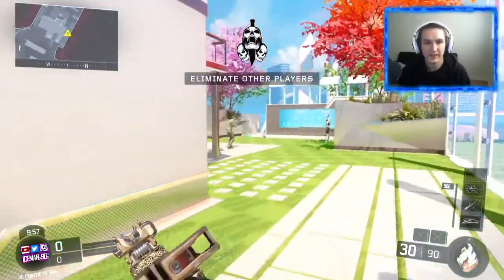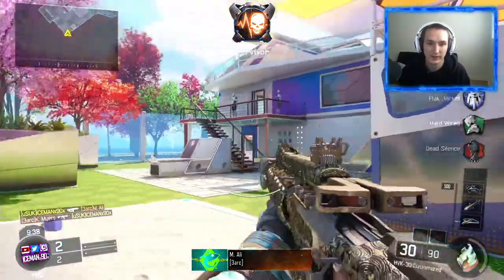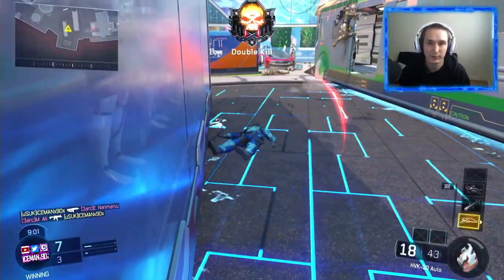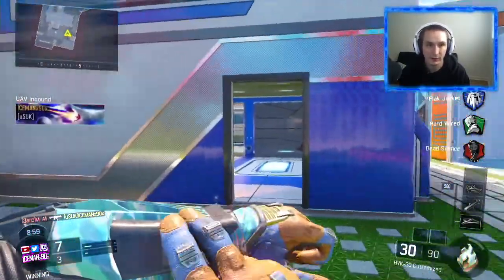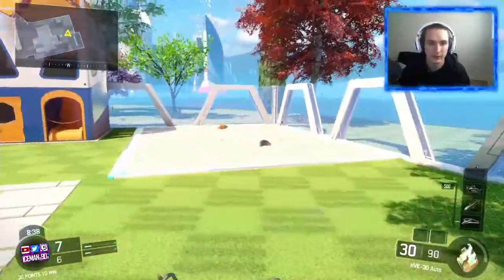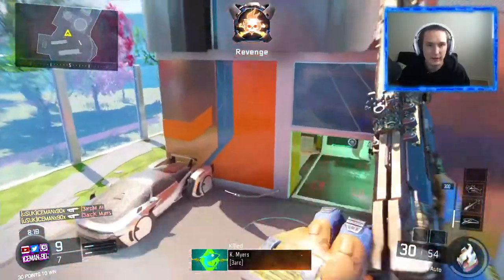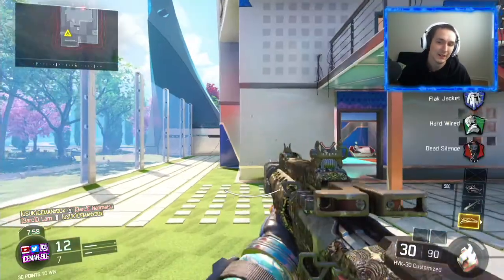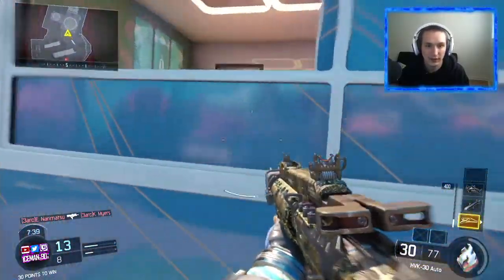All New "Epic Etching" Camo For HVK-30 | New Black Ops 3 Supply Drop Camos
All New "Epic Etching" Camo For HVK-30 | New Black Ops 3 Supply Drop Camos are now available in the game for everyone.